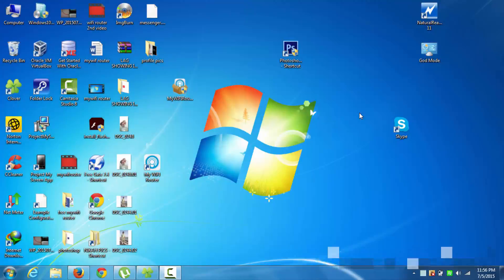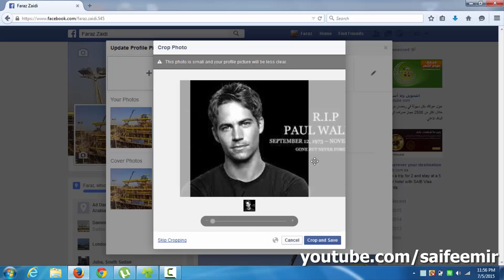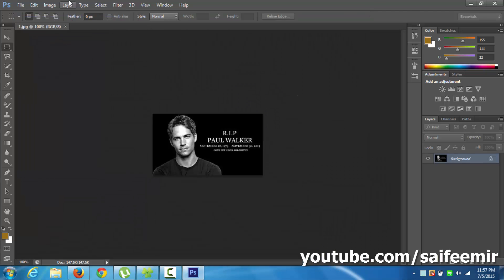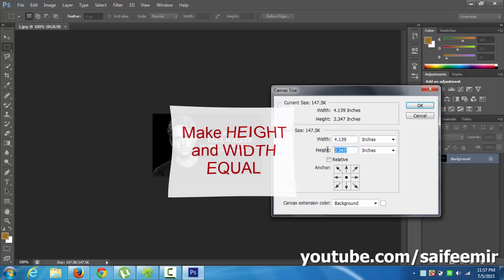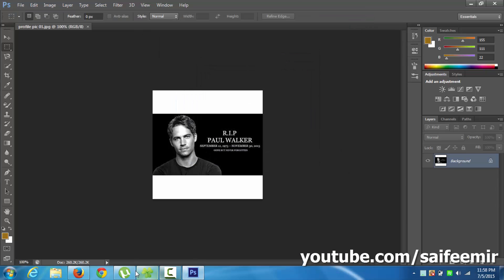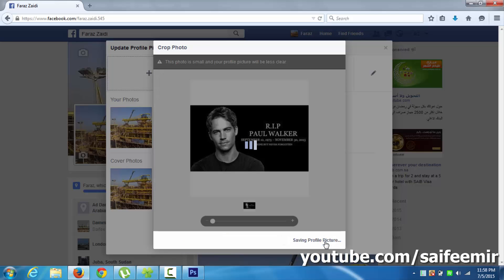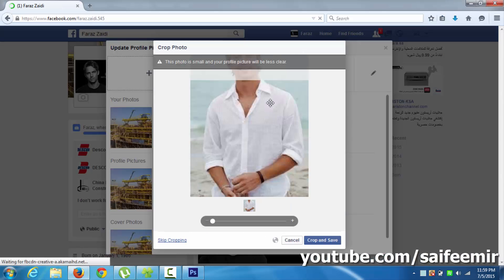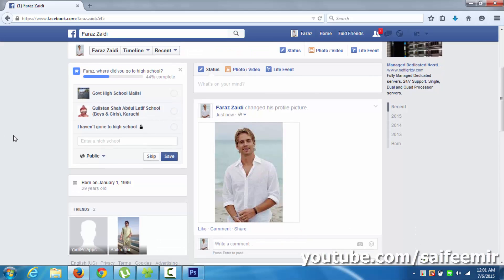Upload Full Size FACEBOOK Profile Cover Picture Without Cropping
Facebook Profile Picture Cover Photo Image Full Size Actual Size Without Cropping No cropping how to upload facebook Profile Picture Facebook Cover Picture Photo Tips Tricks Facebook

With this simple Trick You can upload any image in its Actual Size without cropping it anymore.